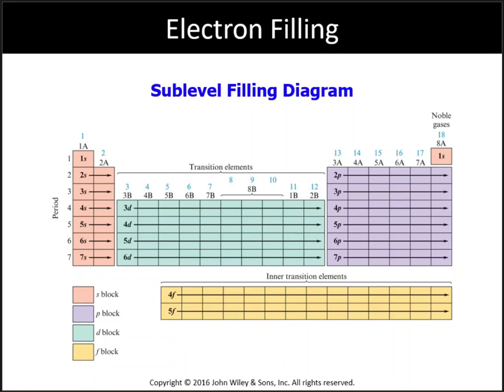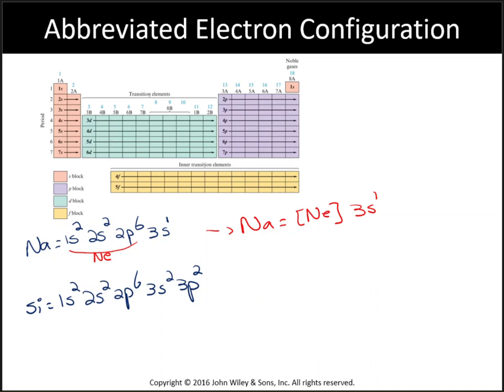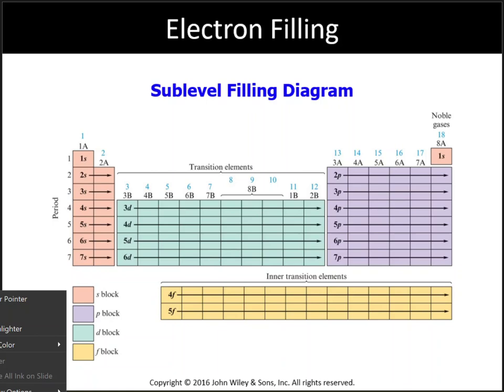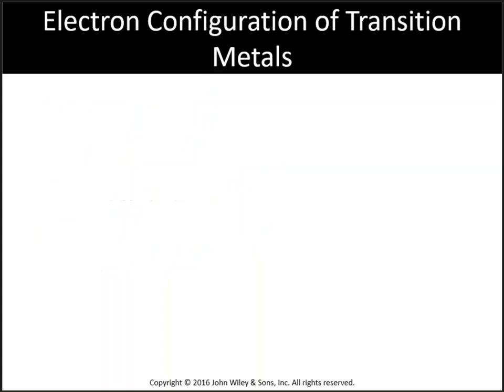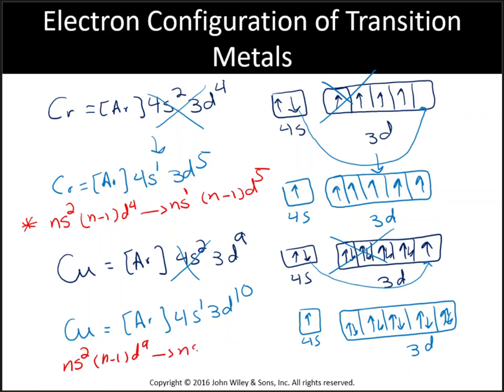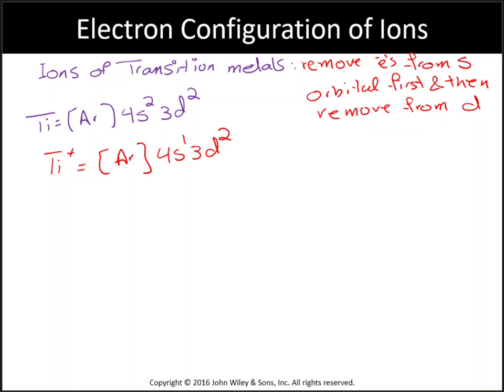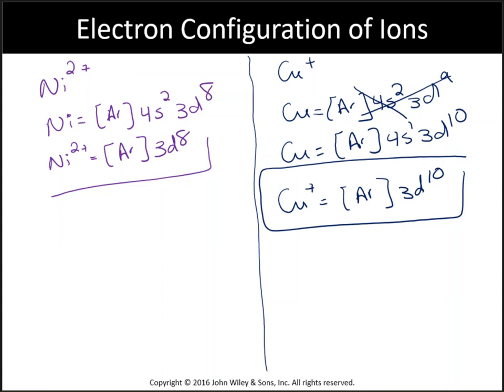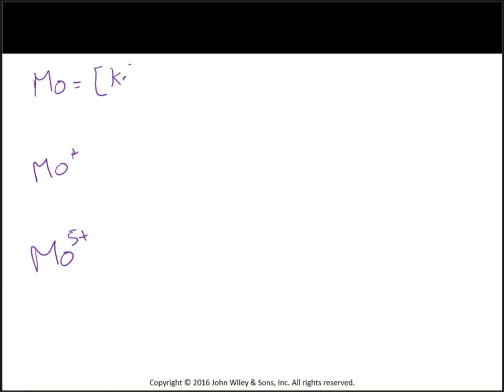Electron Configuration of TM and Ions